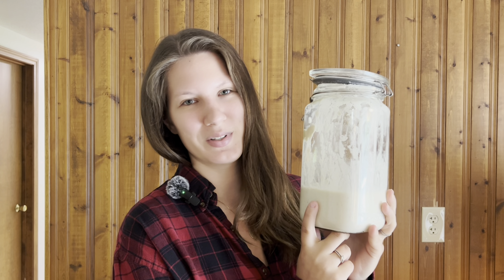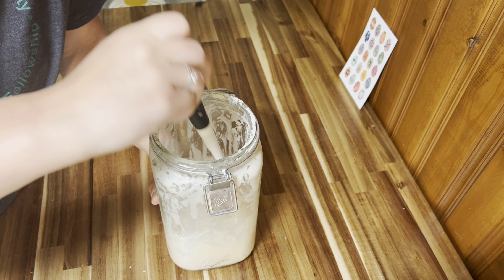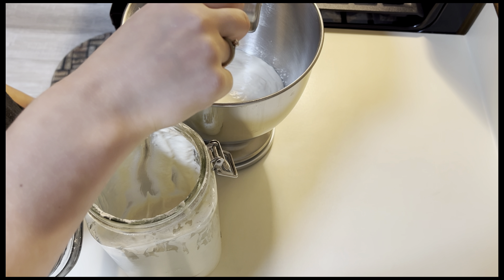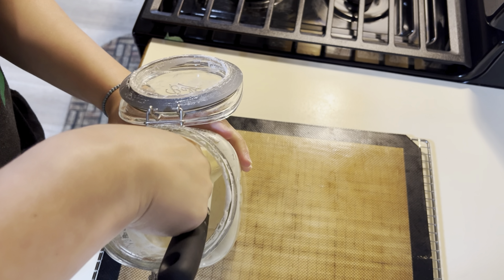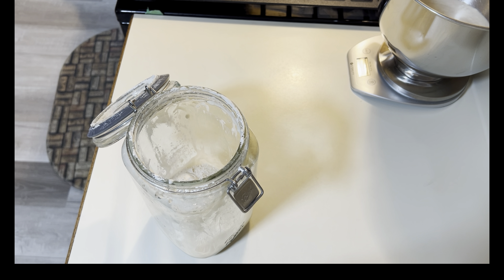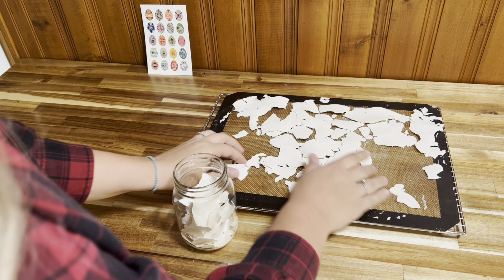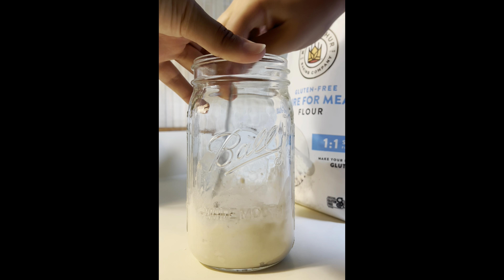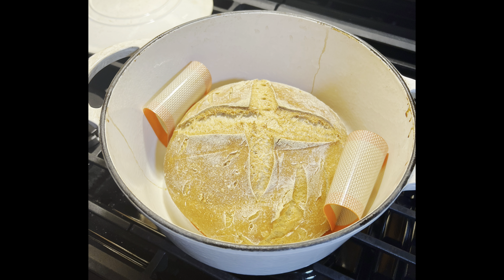Maintaining A Healthy Gluten Free Sourdough Starter | Feedings and Long Term Storage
**Links to all of my favorite supplies for GF sourdough baking.

New to sourdough? Establishing and maintaining a sourdough starter is definitely a science, but it doesn’t need to be over complicated. One of the most asked questions when someone begins their sourdough journey is how to maintain their starter. I’m here to help!

I’ve had Celiac Disease for over 15 years and have jumped full force into the gluten free sourdough life. I hope this video answers all of your questions about gluten free sourdough maintenance. We look at how to feed a starter and how store for daily use, weekly use, and even air drying or dehydrating for long term storage. Keep in mind, if you have a newly established starter that while you can bake with it, it can take about a month of frequent feeding to begin reaching its full potential.

Something to keep in mind when looking at sourdough recipes:
Active starter= Starter that was recently fed and now bubbly.
Discard= Starter being used straight from the fridge. Active starter can also be used in a “discard” recipe.

Let me know if you have any question. I do my best to help as many people as possible.